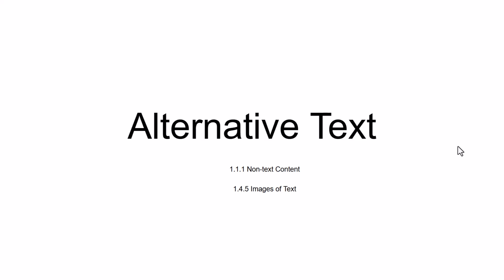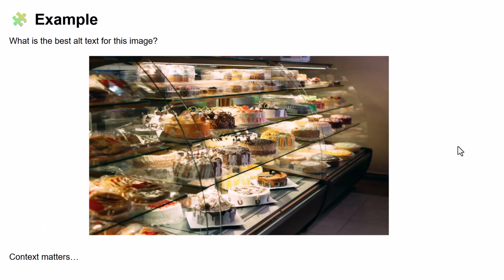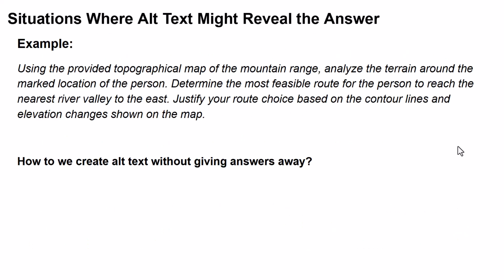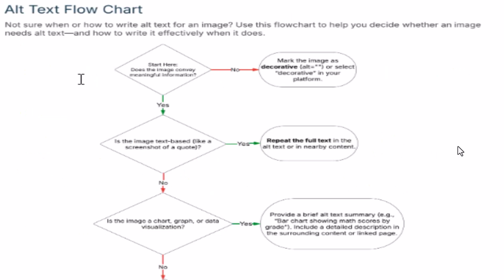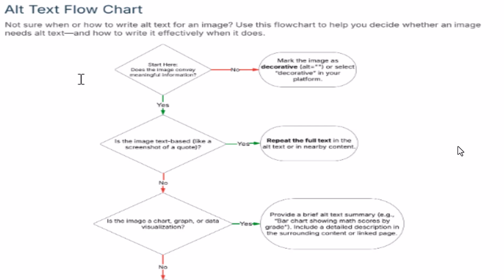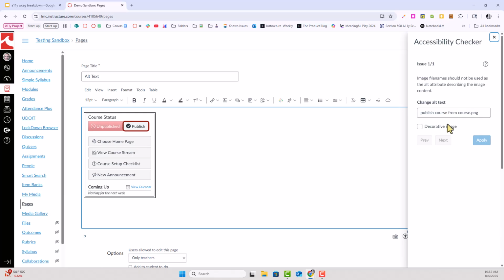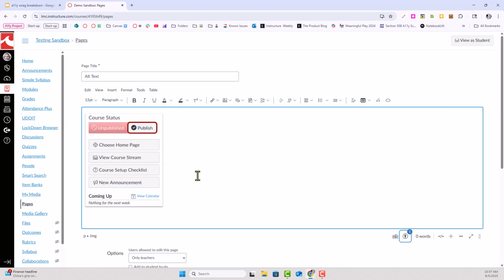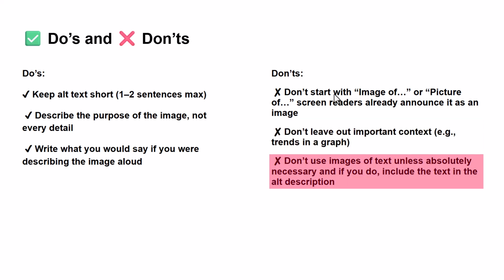Alternative Text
This video will look at the importance of using alt text on images, how to write effective alt text, and how to get your alt text in Canvas.

Accessibility Series Photo
Photo by Yasmina H on Unsplash